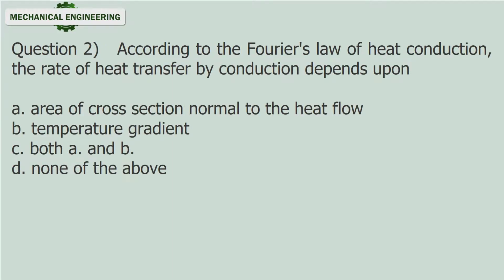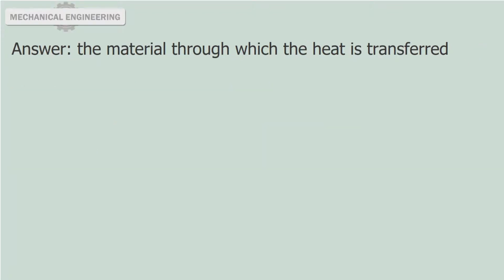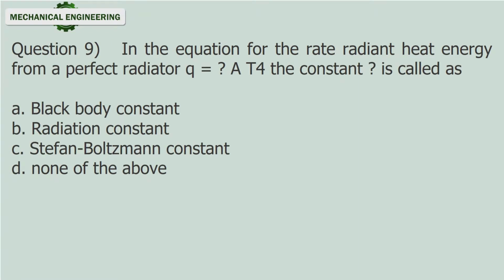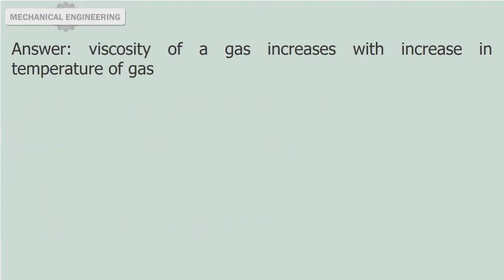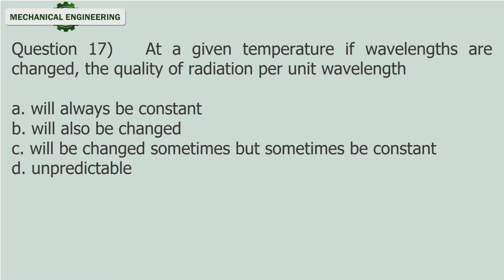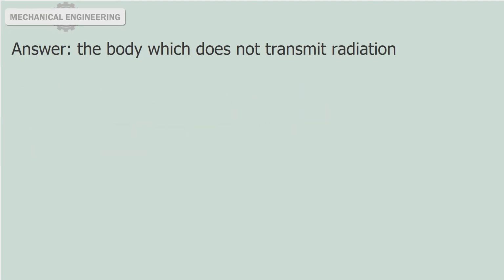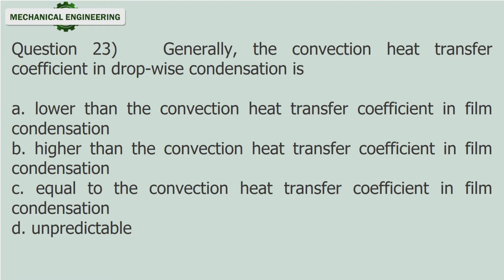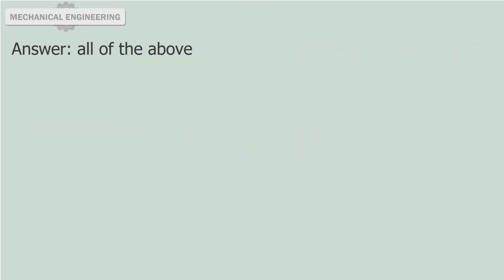Heat Transfer Test Questions #2 pptx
This test comprises of 26 questions on 'Heat Transfer Test Questions #2'. Ideal for students preparing for semester exams, GATE, IES, PGEE, BARC. The transfer of heat is normally from a high temperature object to a lower temperature object. Heat transfer changes the internal energy of both systems involved.
View more: